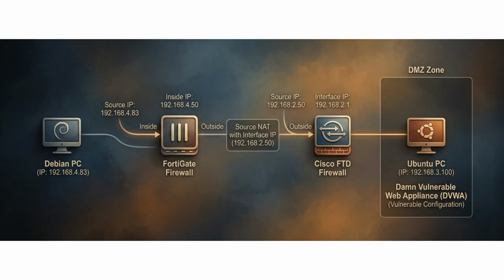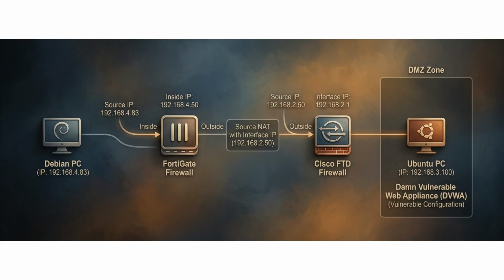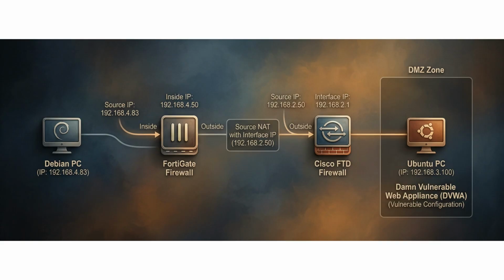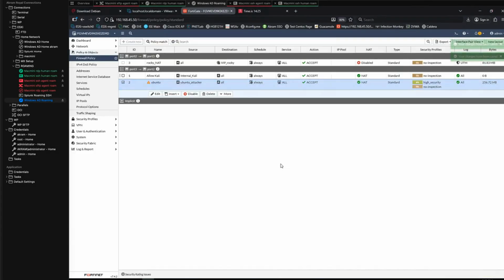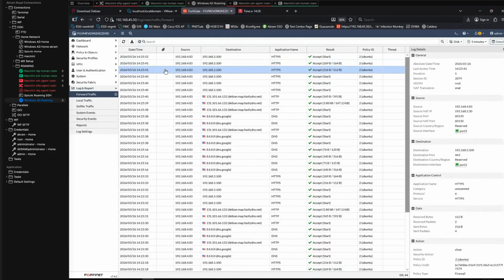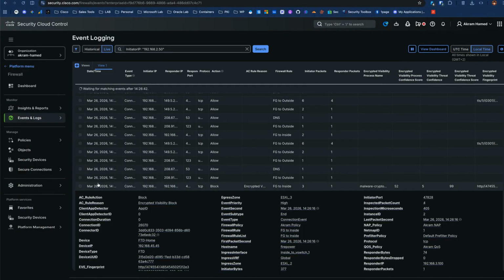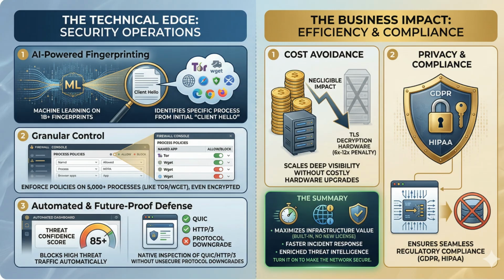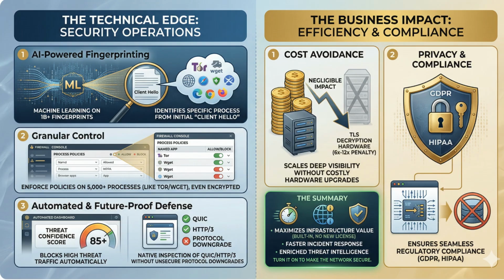EVE Visibility and Security in Action (Stop Guessing. Start Seeing.)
The reality of modern networking is that over 85% of traffic is encrypted. For most security teams, that’s a massive blind spot. Traditional firewalls are often left "guessing" what’s inside those encrypted tunnels—unless they perform costly, privacy-invasive TLS decryption.

I’m excited to share a deep dive into Encrypted Visibility Engine (EVE).

In this demo, I walk through a multi-vendor architecture to show how we can identify specific processes (like Tor or Wget) and block threats without ever "peeking" at the private data.

Why this matters for SecOps and Leadership:
✅ Technical Edge: Identify apps via ML fingerprinting from the very first "Client Hello" packet. No decryption required.
✅ Business Impact: Avoid the 6x–12x performance penalty of full TLS inspection. Scale your security without a hardware refresh.
✅ Privacy First: Maintain 100% compliance with GDPR and HIPAA by keeping data encrypted end-to-end.

Check out the video below to see the EVE Visibility and Security in action! 👇

Additionally, this demonstration is conducted in a controlled laboratory environment.